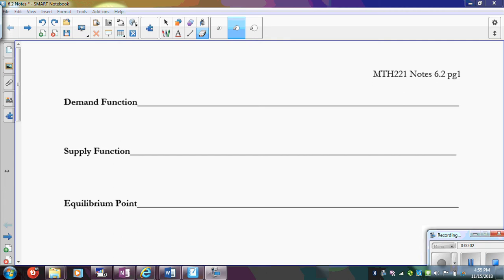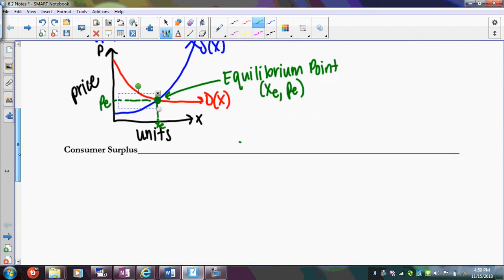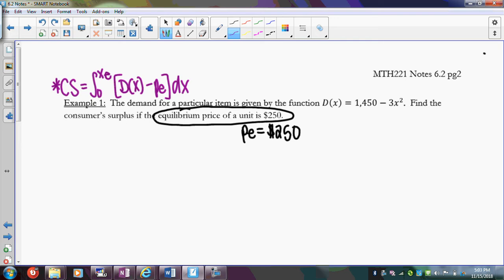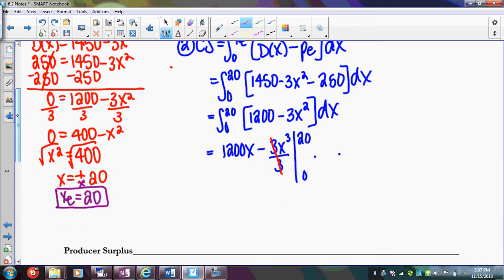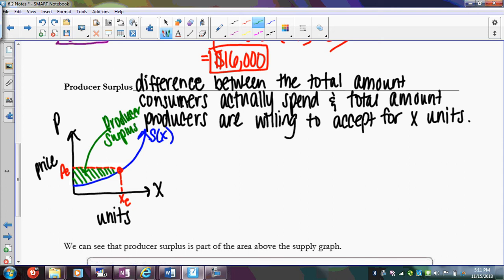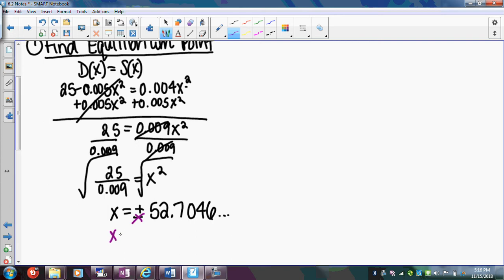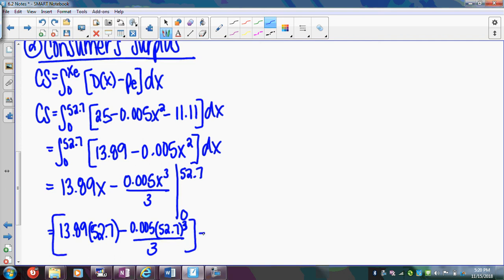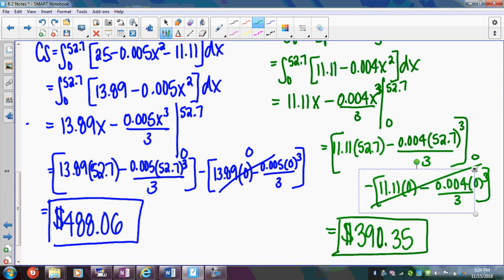6 2 Consumer & Producer Surplus Video